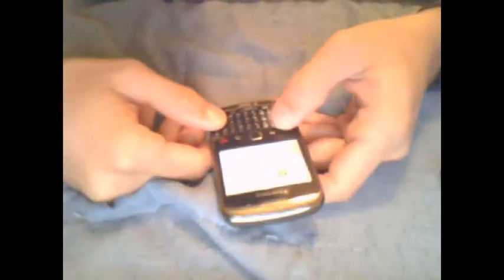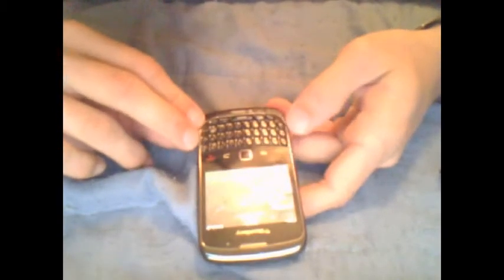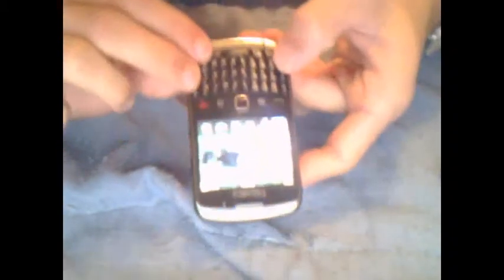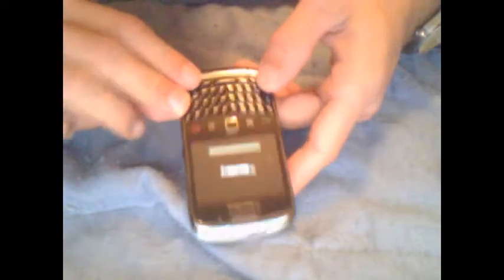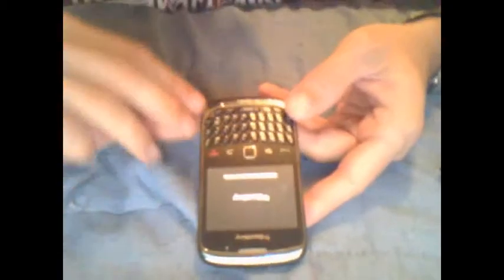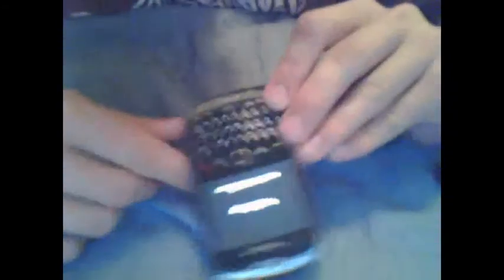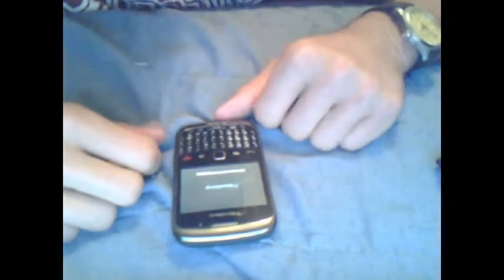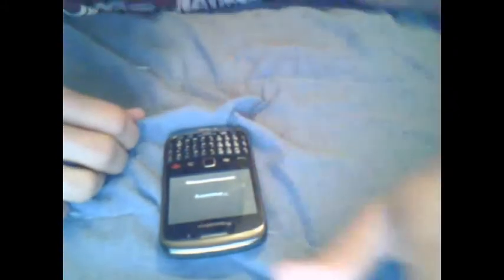how to fix sound errors on your phone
how fix sound errors on your phone.avi